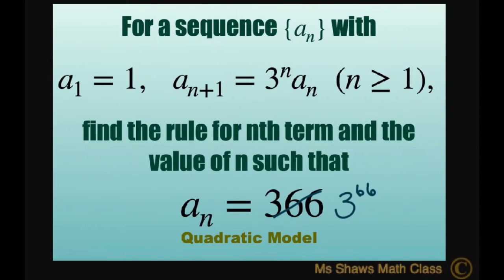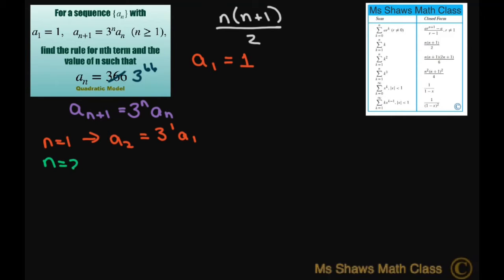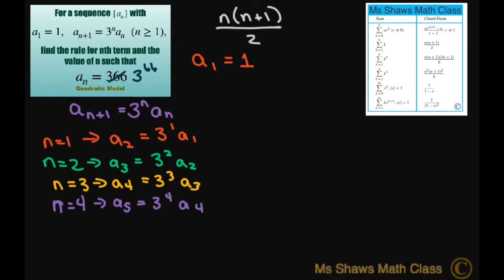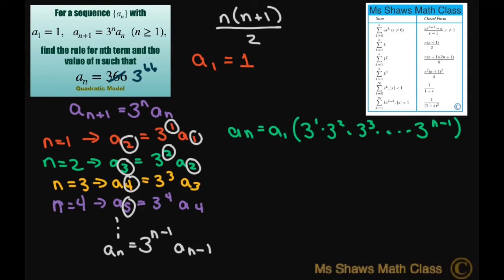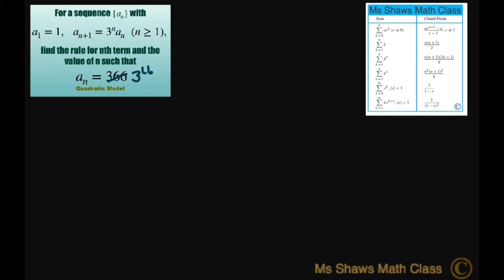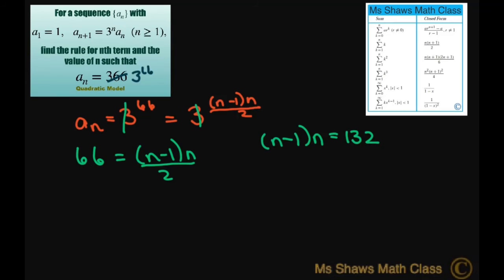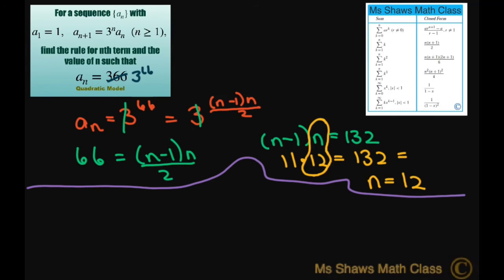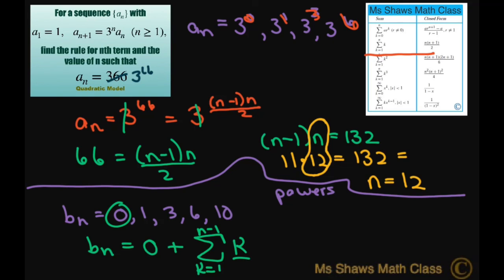Find rule for nth term and value of n for a_n = 3^66 for sequence a_(n+1) = 3^n a_n, a_1 = 1.